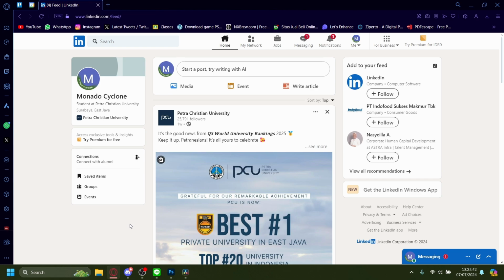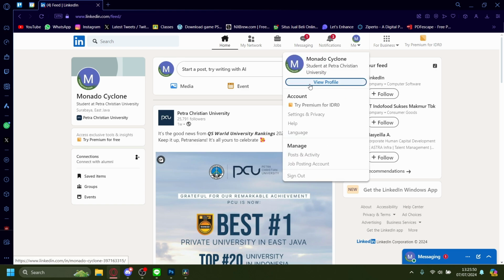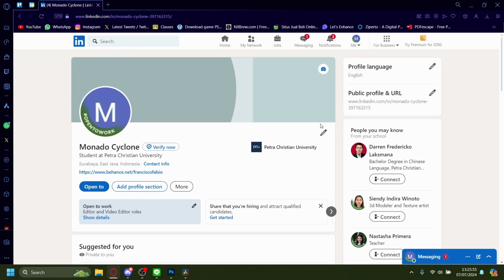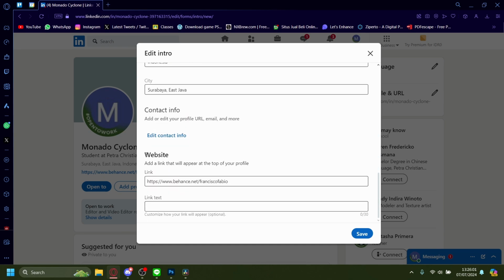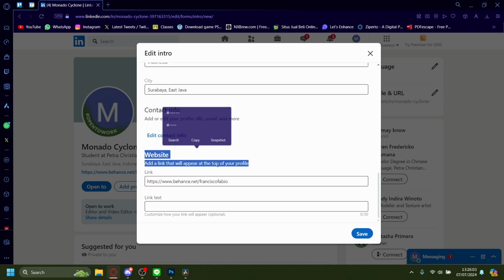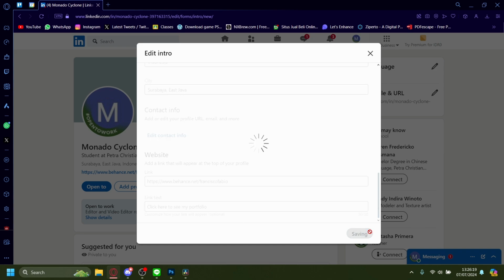How to Add a Link to LinkedIn Profile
If you are looking for a video about How to Add a Link to LinkedIn Profile, here it is!